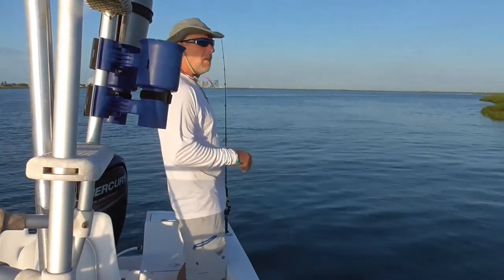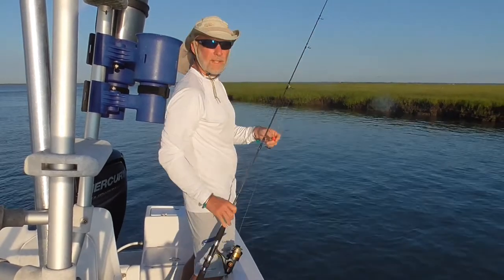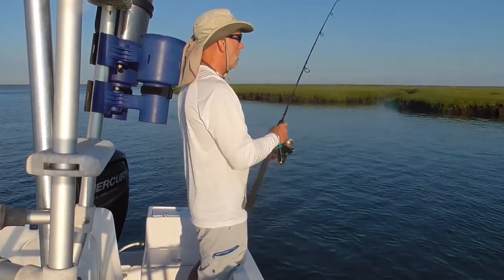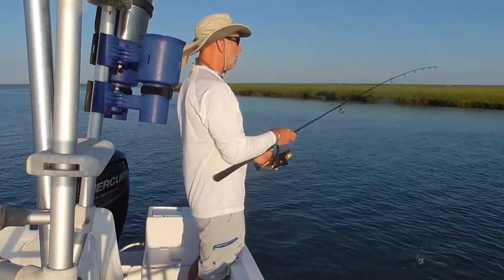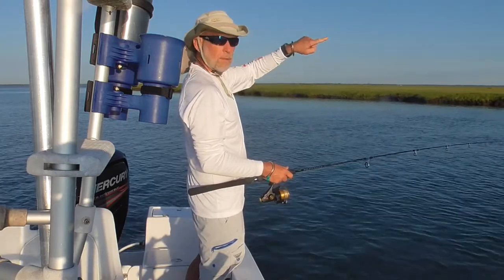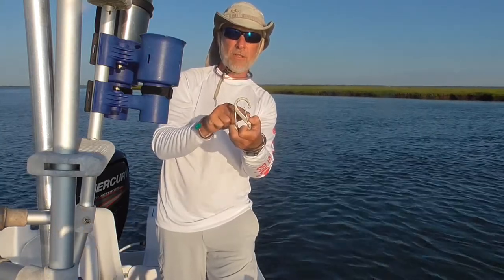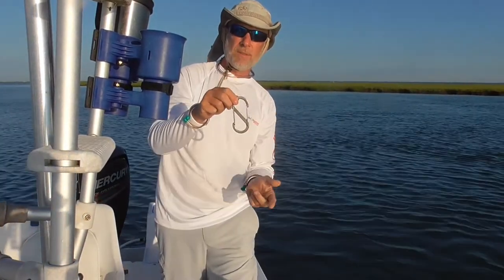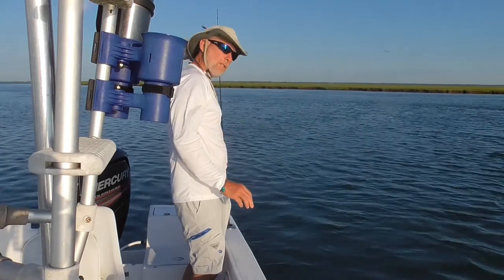Fishing on a boat, discussing the safety pin cycle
Doc J Zimmerman discusses the classic safety pin cycle first theorized in the early 1900's by Dr. BJ Palmer, the developer of the chiropractic profession.. The safety pin cycle explains the feedback loop of the nervous system which, overtime, has been proven to by science.